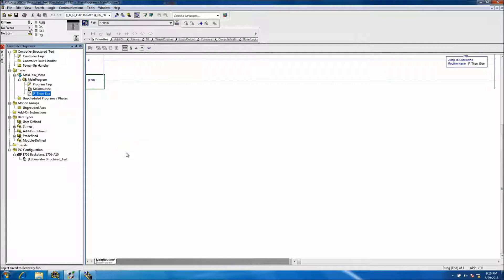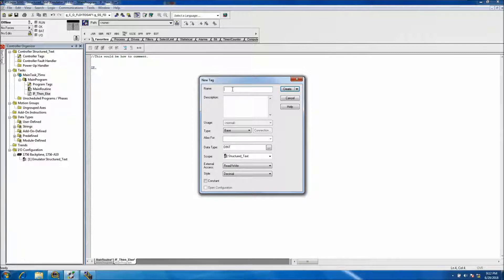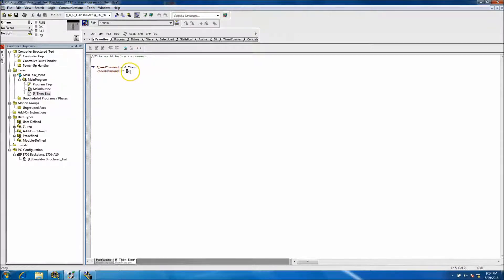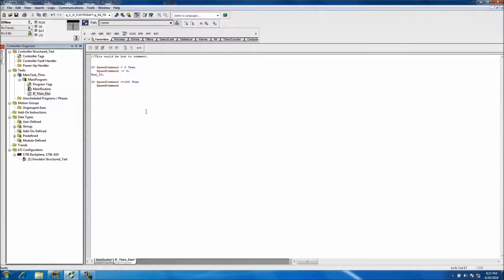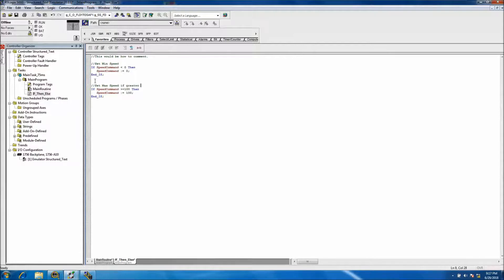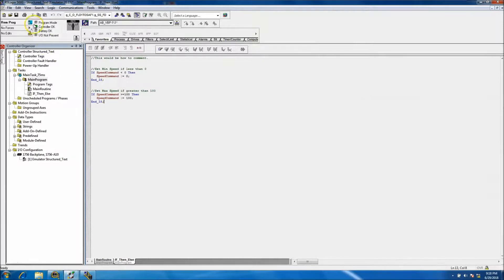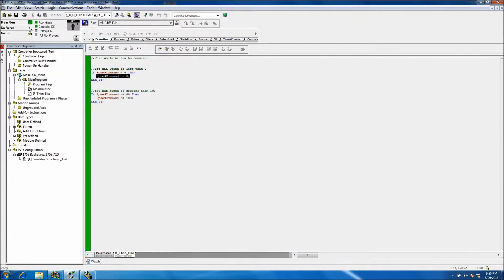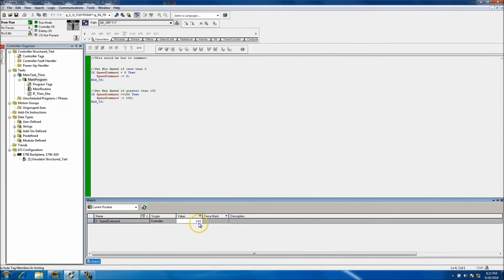RSLogix 5000 Structured Text IF Then Else Construct For Min and Max Speed Controls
RSLogix 5000 Structured Text IF Then Else Construct For Min and Max Speed Controls | Online PLC Support

In this video, I show a simple logic control for Structured Text using an IF Then Else construct for RSLogix 5000 which can be used for Studio 5000 as well.

NOTE:

Below, I have a few options for you and just so you know, you can either keep fighting the world of controls or you can start taking steps forward today with the training I have made or what I recommend.

I have no doubt that you will be 10 times better if you take what I am saying seriously, designed for you so get started today.

Thanks,

Shane